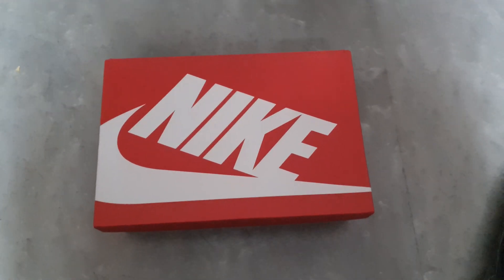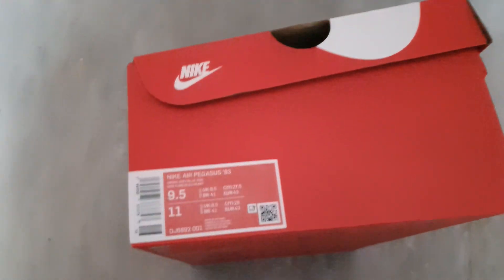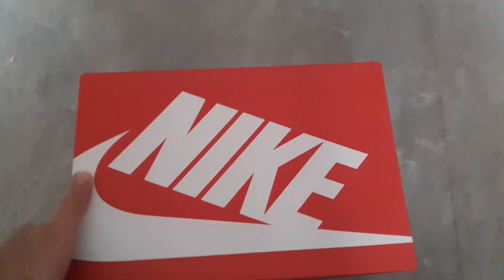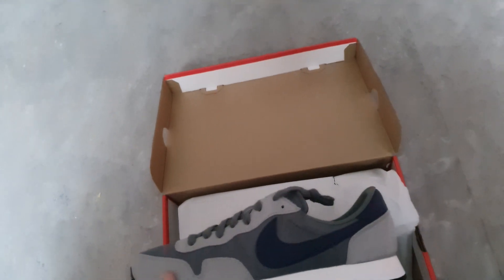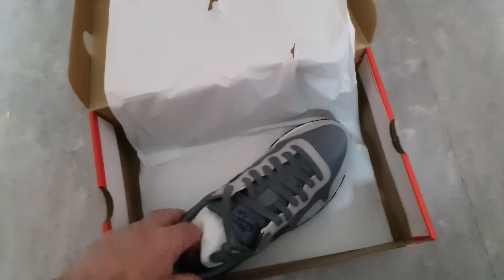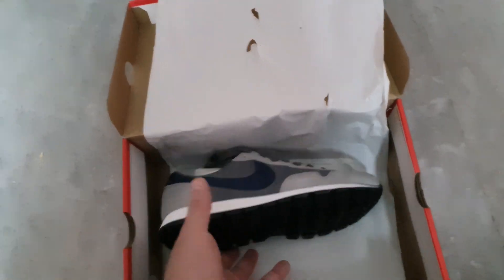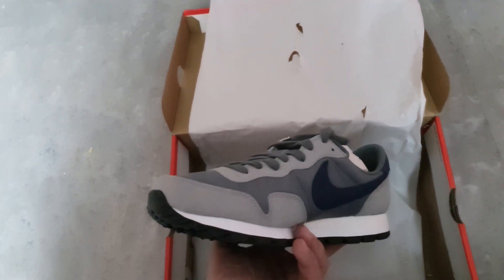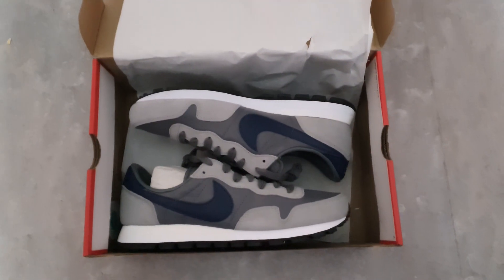Retro 2021 Nike Air Pegasus 83 OG colorway DJ6892 001